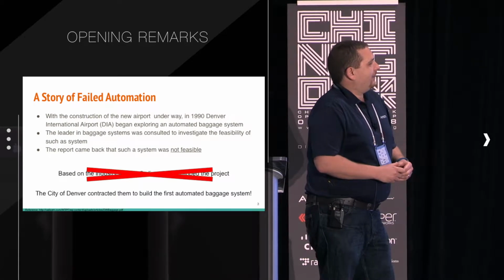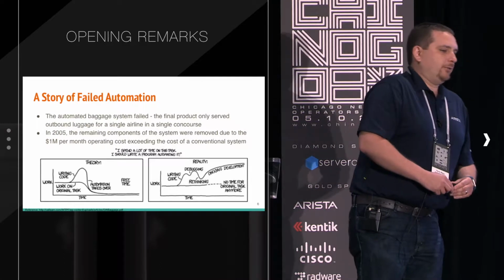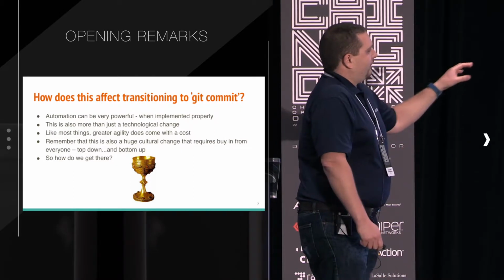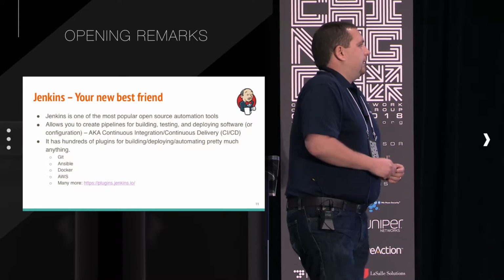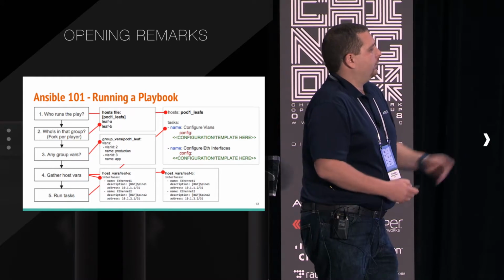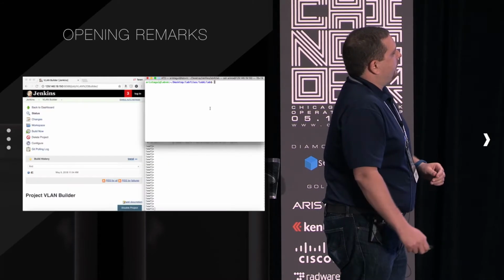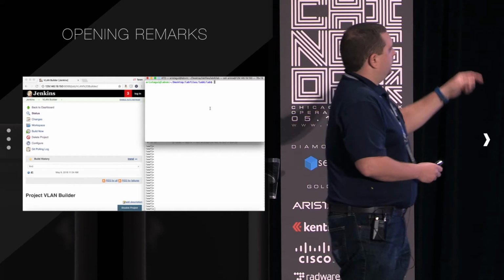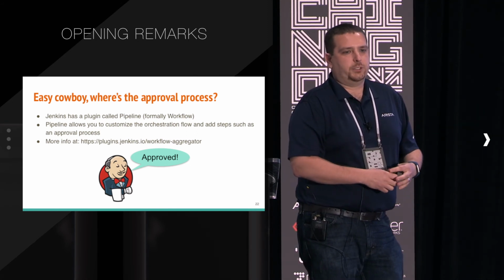Transitioning from ‘write mem’ to ‘git commit’ – Teren Sapp